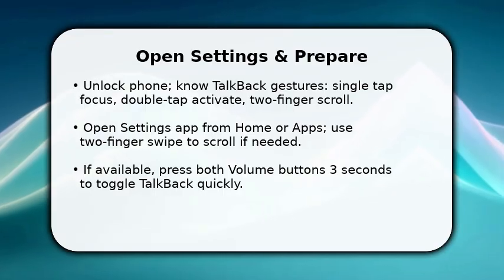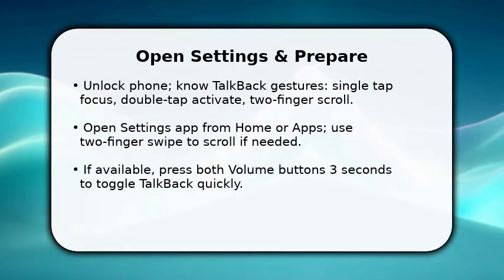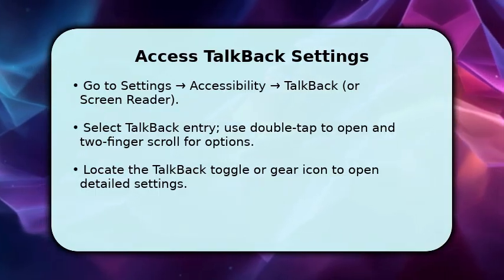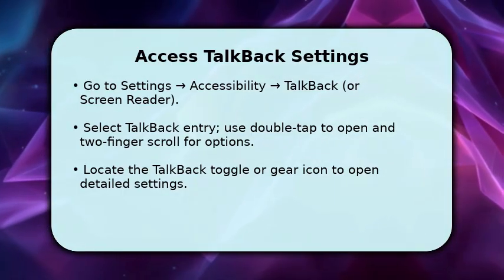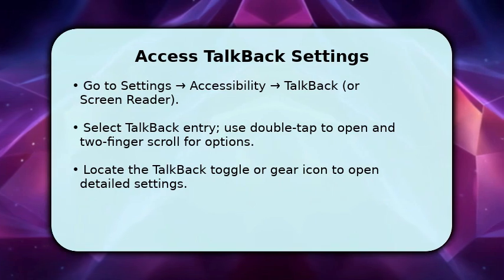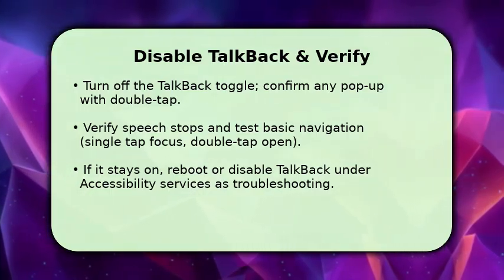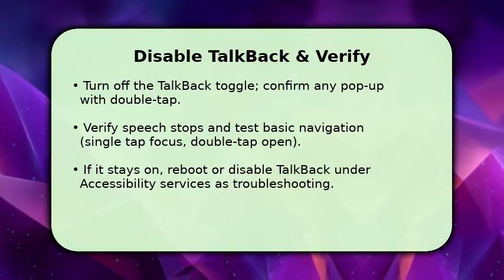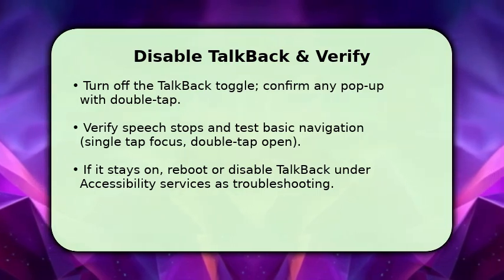How to Turn Off Talkback on Moto G Pure - Step by Step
Discover the simple steps to disable talkback on your Moto G Pure. This video guide provides clear instructions for both Android and iOS users, ensuring you can easily navigate without voice assistance when needed.

how to turn off, talkback settings, Moto G pure, disable talkback, voice assistant on mobile, step by step guide, Android accessibility, iOS voice control